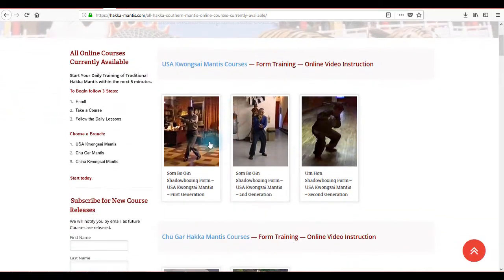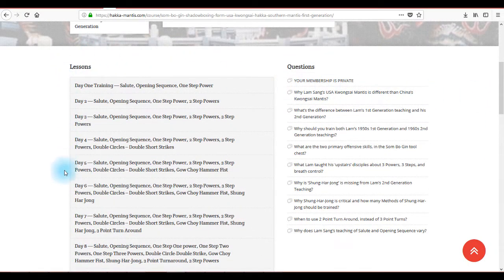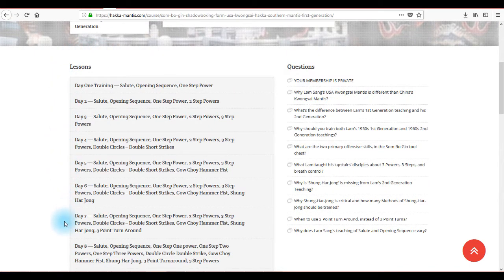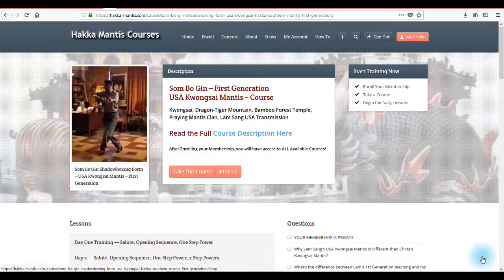STEP THREE: TAKE A COURSE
A short video tutorial showing you how to TAKE A COURSE

You cannot have a full understanding of Hakka Mantis, until you have gained an understanding and ability, of the Three Branches – One Root.